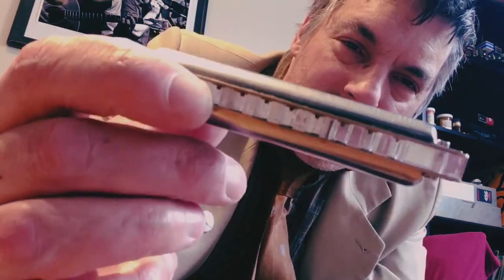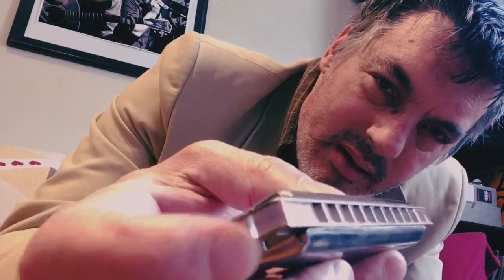My Harmonica Rack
Good day everyone! Here’s a bit of a Vlog about my oldest surviving piece of gear that I still use often. Hope you dig it!

Cheers everyone!